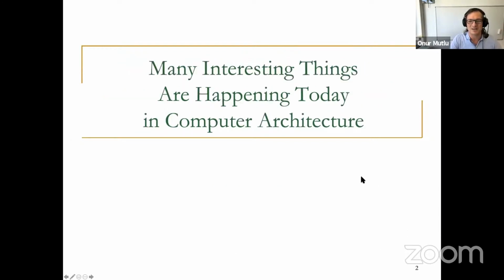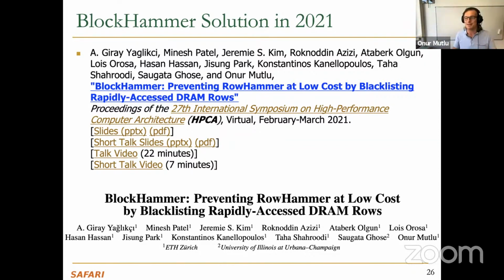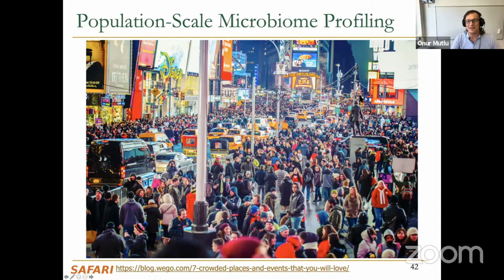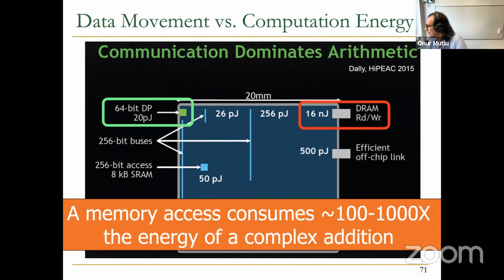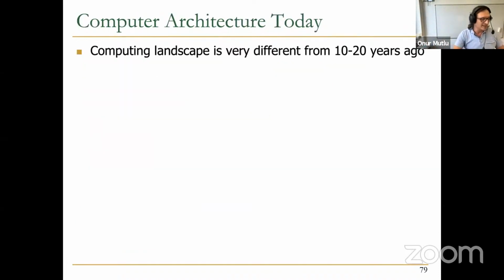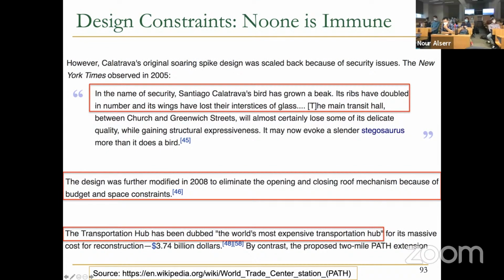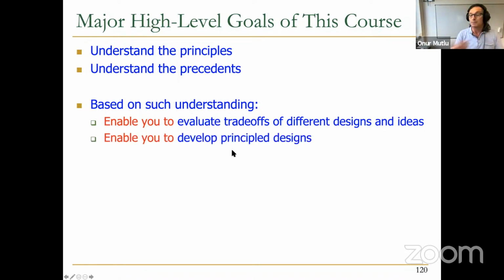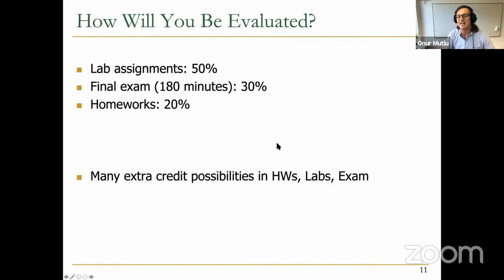Computer Architecture - Lecture 2: Trends, Tradeoffs and Design Fundamentals (Fall 2021)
Lecture 2: Trends, Tradeoffs and Design Fundamentals